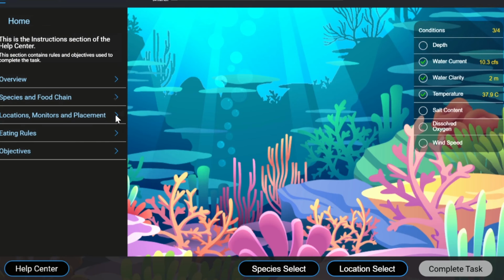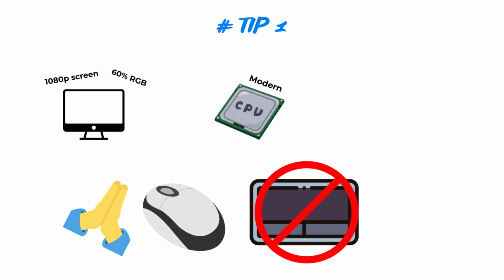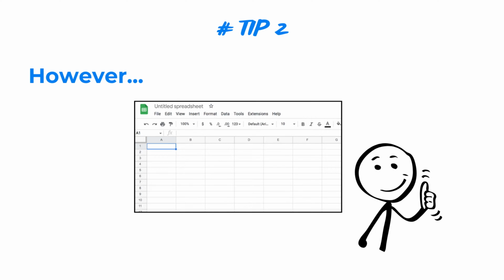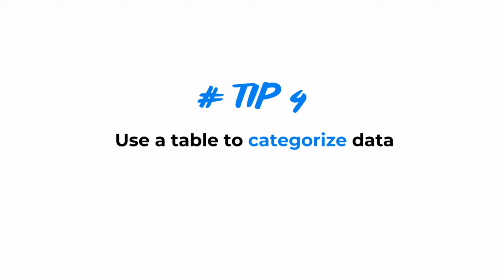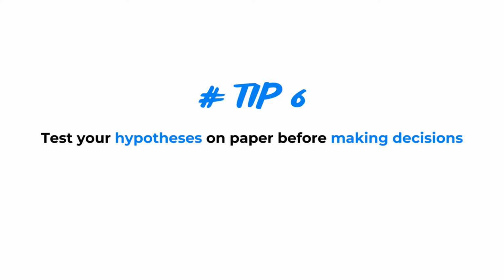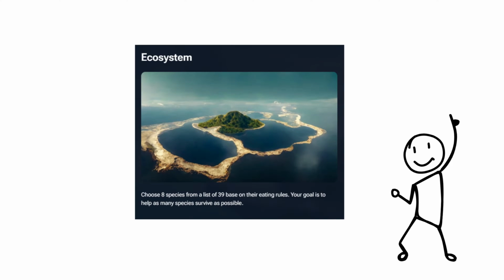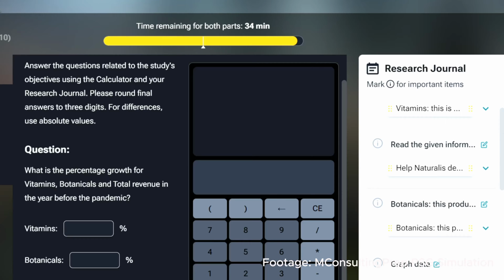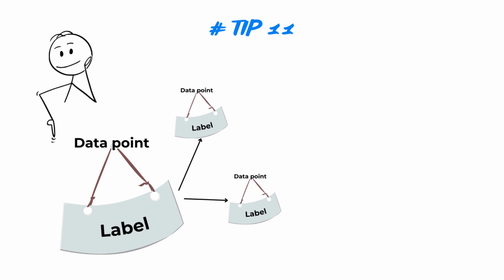Eleven Must-Know Tips to Pass the McKinsey Solve Game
This video unveils 11 game-changing tips to help you ace this assessment and land your dream consulting job.

TIMESTAMP:
General tips:
00:15 Tip 1: Make sure your setup is adequate.
01:11 Tip 2: Utilize pen and paper.
01:53 Tip 3: Use the tutorial to learn about the game mechanics.
02:44 Tip 4: Use a table to categorize data.
03:08 Tip 5: Do not make mental notes.
03:22 Tip 6: Test your hypotheses on paper before making decisions.
03:43 Tip 7: Check the clock now and then.

Ecosystem game tips:
04:21 Tip 8: Prioritize species with high calories provided and low calories needed.

Redrock Study Task tips:
05:11 Tip 9: Use the keyboard numpad.
05:33 Tip 10: Separating a long math expression into smaller segments.
05:47 Tip 11: Keep your Research Journal organized.

FEATURED PRODUCT

Free Redrock Trial: If you're wondering whether our product is worth it, you can try our free Redrock trial!